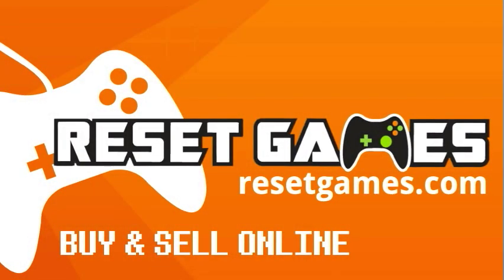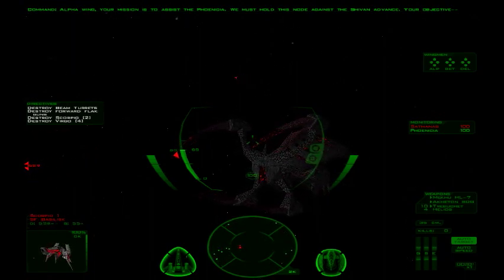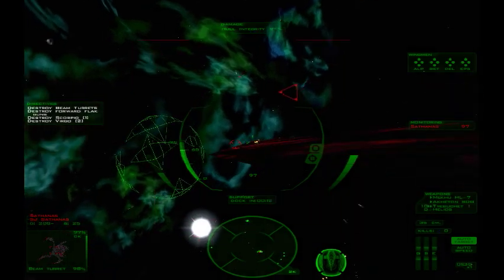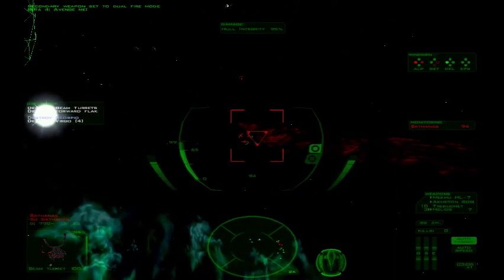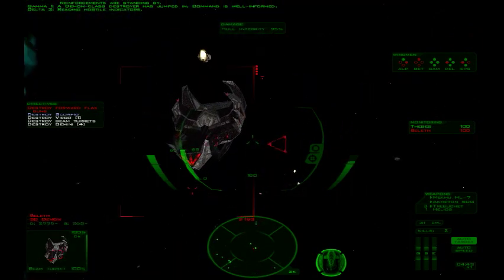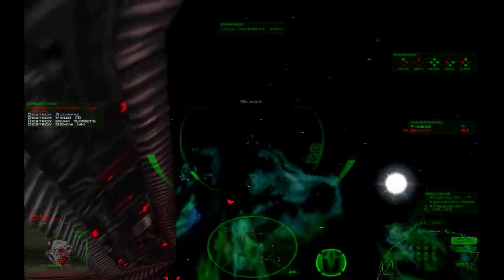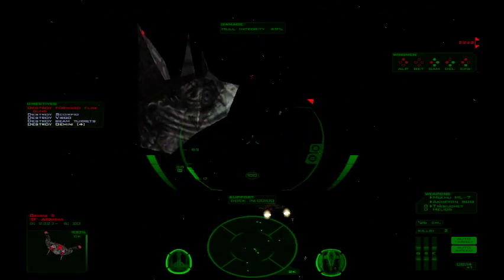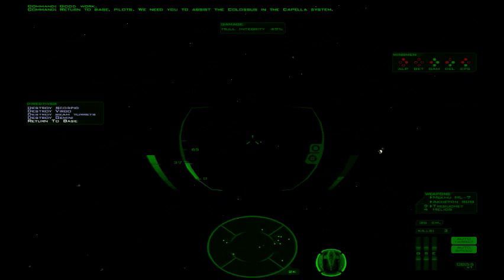Let's Play Freespace 2: #28 - Turret Destroyer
In this episode, we are charged with destroying turrets.  A lot of them.